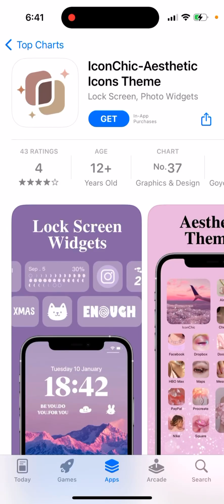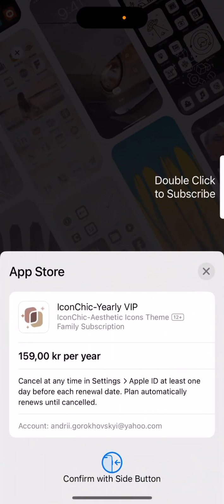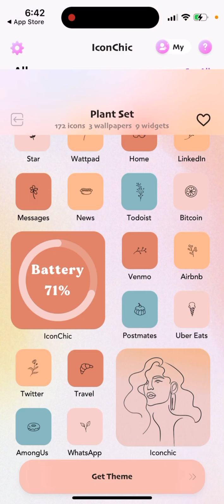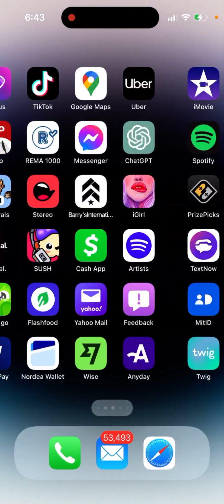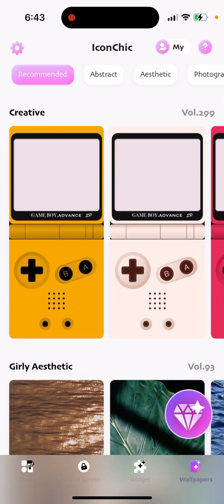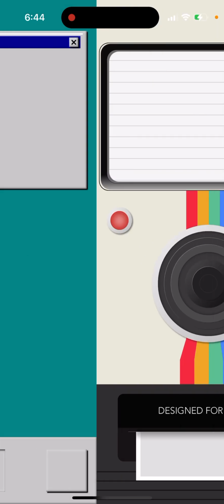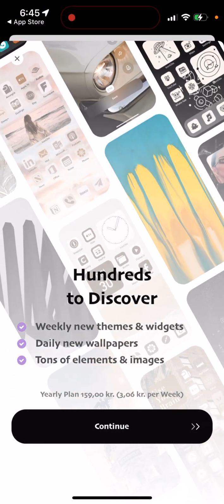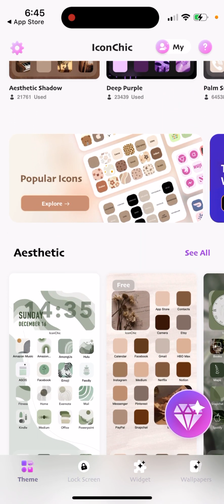IconChic app - Aesthetic Icons & Themes - how to use?